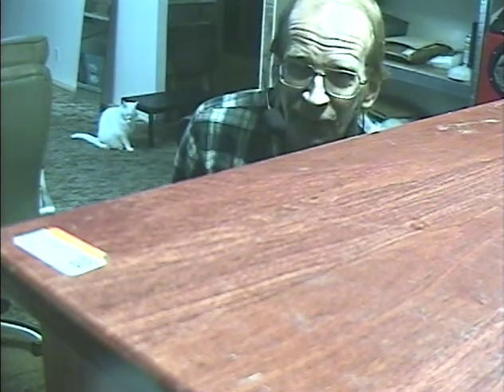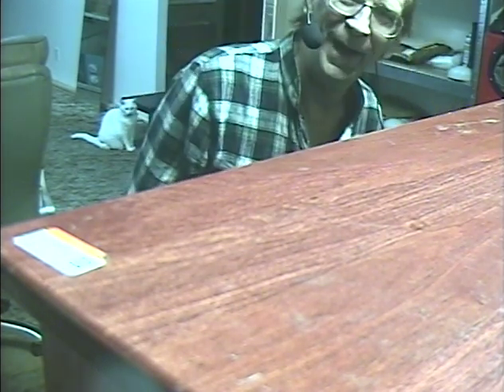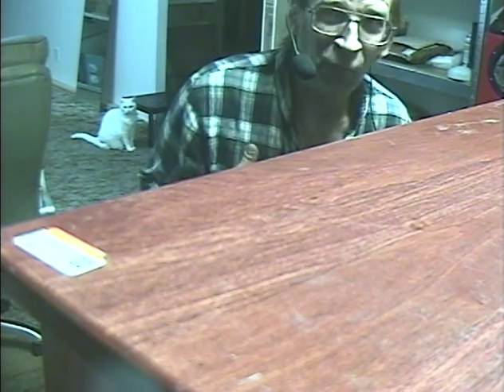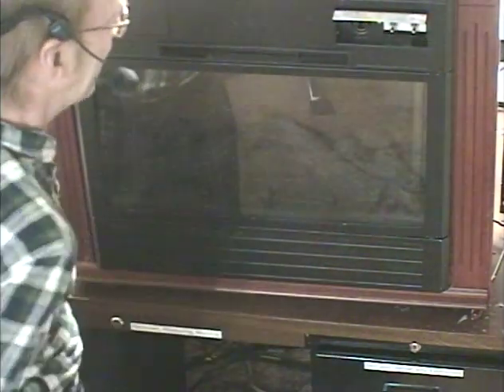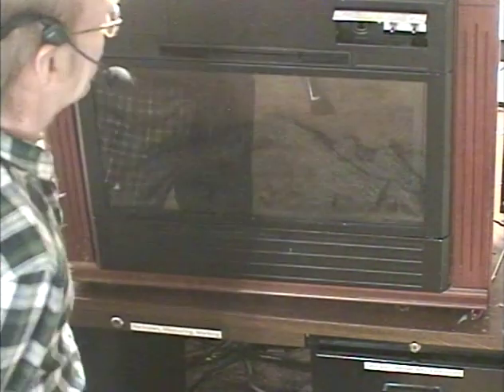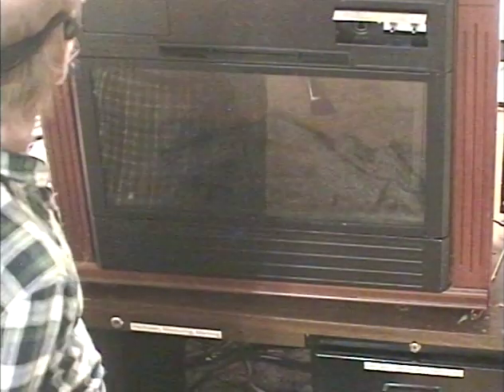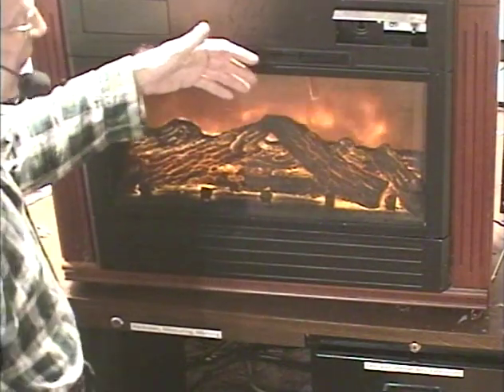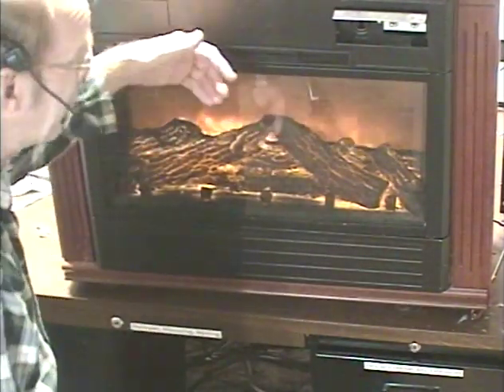Barry's 8 Track Repair - Hacking My Amish Heater, Part 3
It is what it wasn't:  A reliable heater that works every time, all the time, until manually turned off.  No more anticipating a nice toasty sleep, only to find it's been off for the last two hours due to a glitch in the modern (and unnecessary) control electronics.